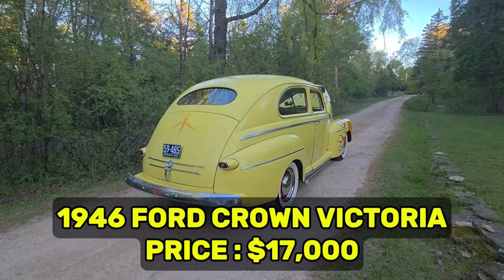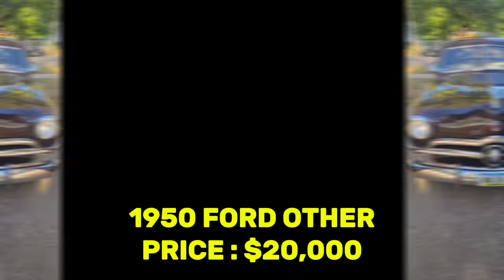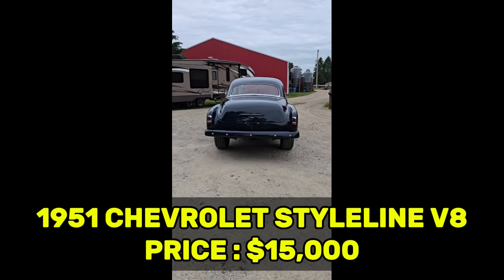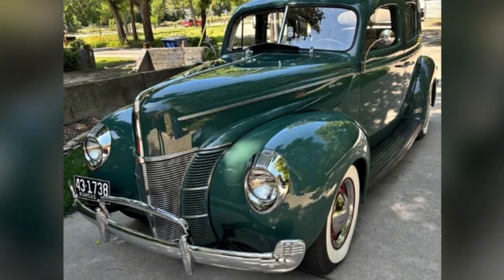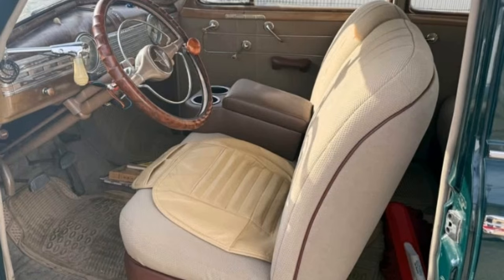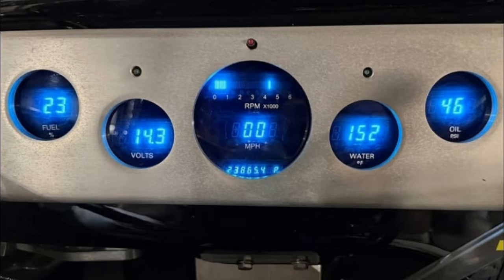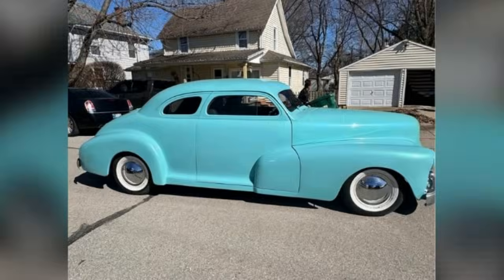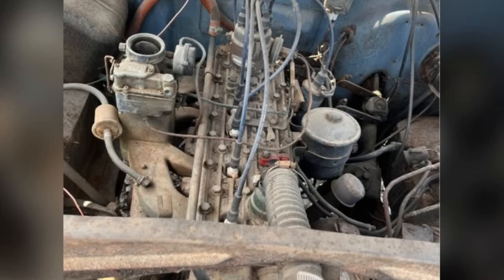15 Classic Cars from the 1940s to 1970s You Can Buy for $1,000 to $50,000!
ClassicCars AffordablePrices CarCollectors Welcome back, classic car Garage! Today, we’re showcasing an incredible lineup of 20 stunning vintage vehicles for sale, each a masterpiece of design and engineering from the golden age of motoring. From the raw power of legendary American muscle cars to the timeless elegance of classic cruisers, this collection offers something for every enthusiast.
Which of these beauties gets your pulse racing? Let us know your favorites in the comments below!

1. 1946 Ford crown victoria
$17,000
Afton, MN

2. 1932 Ford gt Coupe 2D
$42,000
Kirksville, MO

3. 1950 Ford other
$20,000
Independence, IA

4. 1935 Chevrolet 3 window coupe
$18,000
Osseo, MN

5. 1951 Chevrolet styleline V8 Coupe
$15,000
Vicksburg, MI

6. 1938 Ford 2 dr
$18,500
Hamilton, OH

7. 1940 Ford deluxe
$42,500
Wichita, KS

8. 1940 Ford deluxe coupe 2 door
$23,750
St Peters, MO

9. 1941 Chevrolet special deluxe
$20,000
Gowrie, IA

10. 1953 Chevrolet coupe
$25,000
Waterford, WI

11. 1940 Chevrolet master deluxe
$39,750
Manitowoc, WI

12. 1946 Plymouth p15 coupe
$17,000
Council Bluffs, IA

13. 1935 Ford panel truck
$35,500
New Boston, MI

14. 1949 Dodge coronet
$12,000
Omaha, NE

15. 1951 Kaiser special
$1,600
Malden, MO